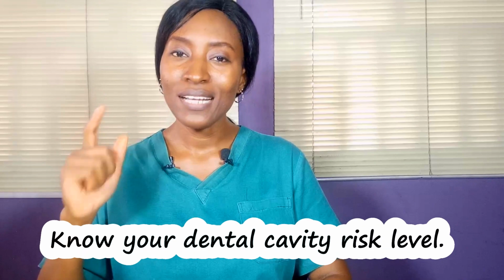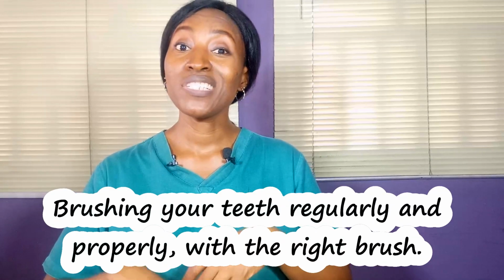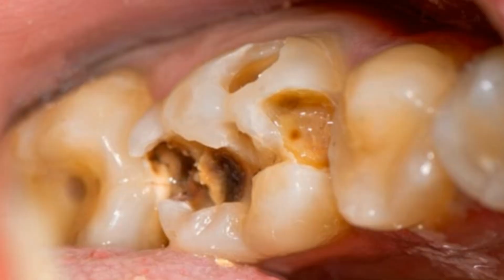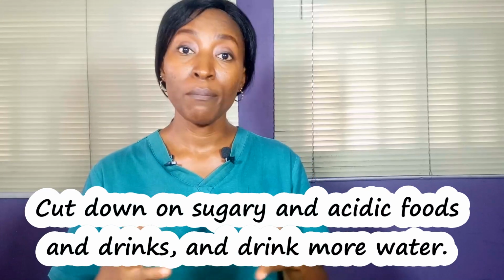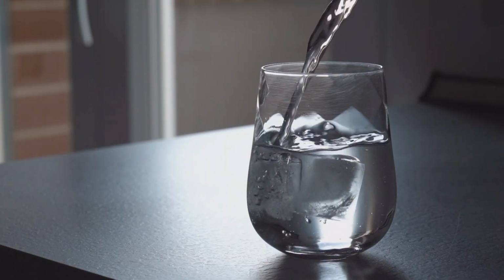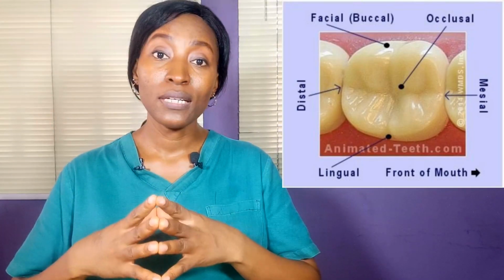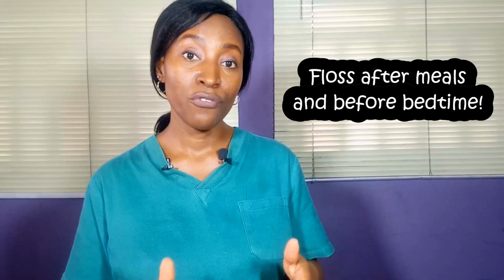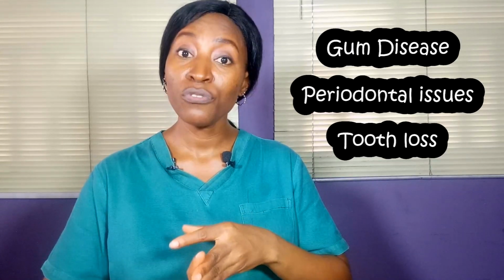5 Simple Tips to Prevent Teeth Cavities!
Dental cavities can be prevented, if good oral hygiene practices are followed. Unfortunately, oral health is often taken for granted, but it is an essential part of our everyday lives.

Preventing tooth decay is always the best option, as this guarantees you don't develop dental issues, which can be a painful experience.
It’s never too late to take control of your oral health.

These are 5 simple tips that most people can easily do to prevent dental cavities. I hope you find this super useful.

The information is intended to support, not replace, discussion with your doctor or healthcare professionals. You should always talk to your dental health care provider for diagnosis and treatment, including your specific dental needs.